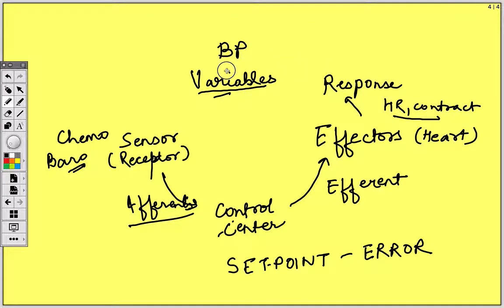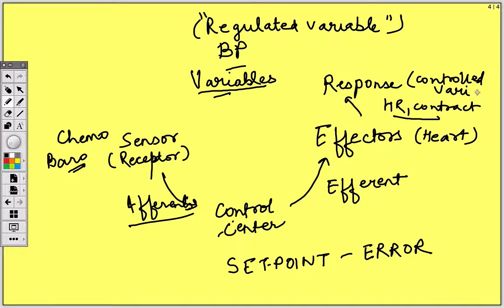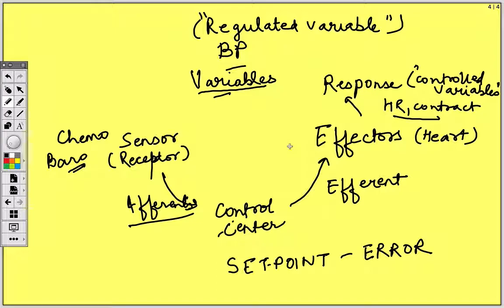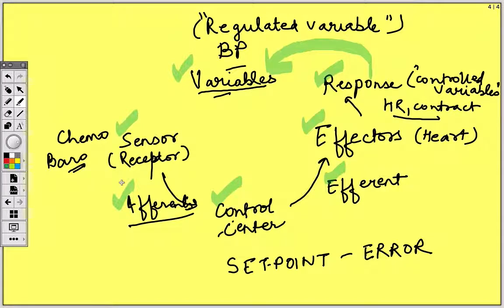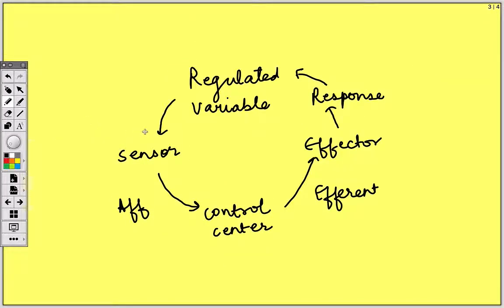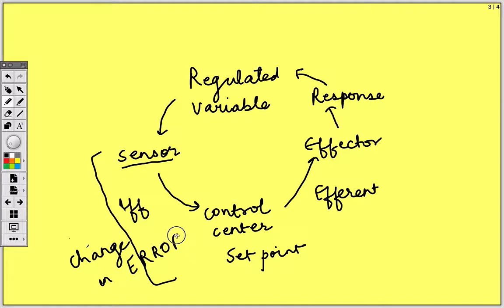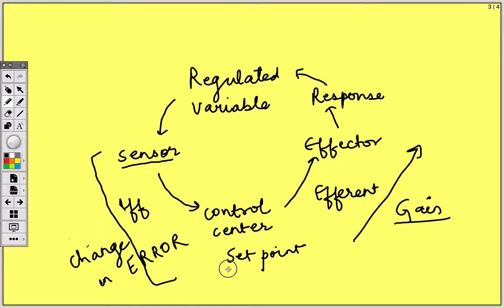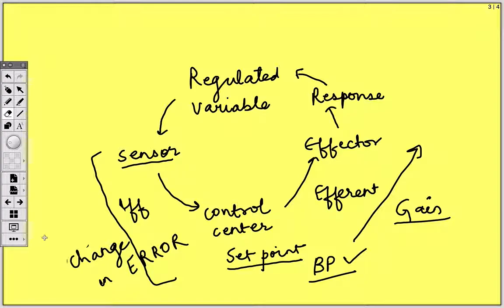Negative feedback|control system| Homeostasis| General Physiology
Physiology lecture on general physiology explains negative feedback control

Content by AIIMS, New Delhi, Postgraduates..all referred from standard textbooks

What are the components of negative feedback system ?
Negative feedback loop
What is the difference between controlled variable and regulated variable?